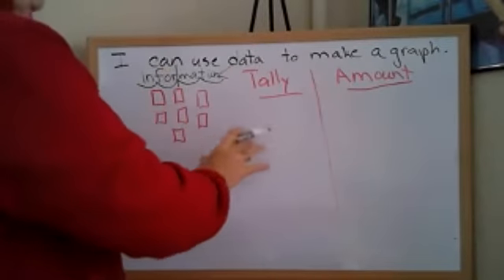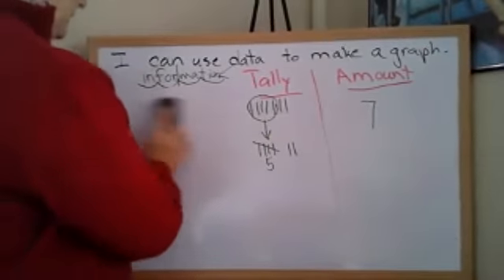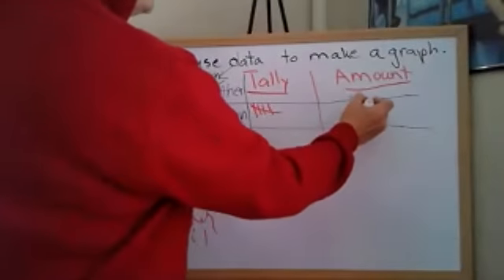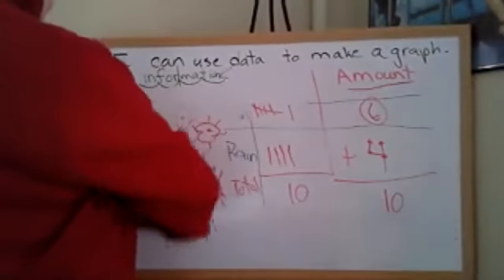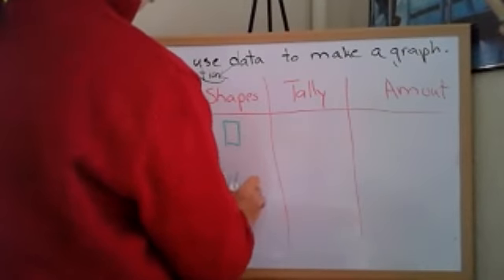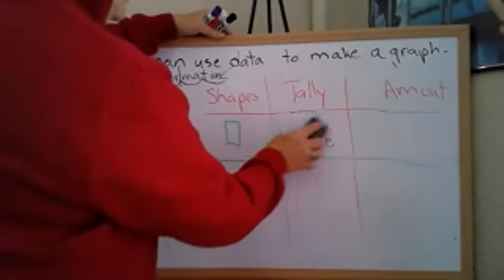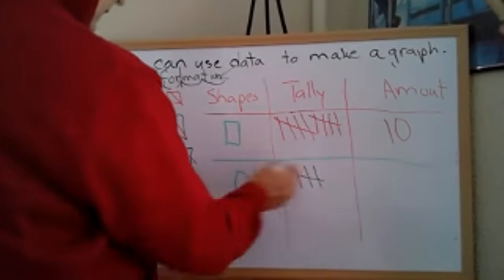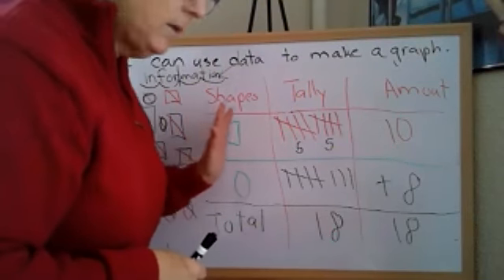Tally marks and graphs for first grade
Instructional video on how to use data to create tally marks and graphs.